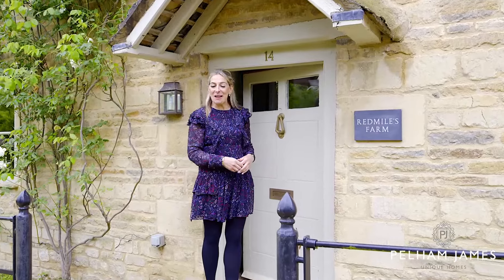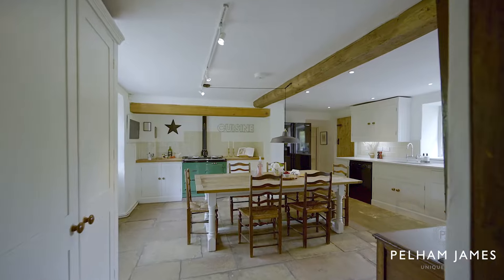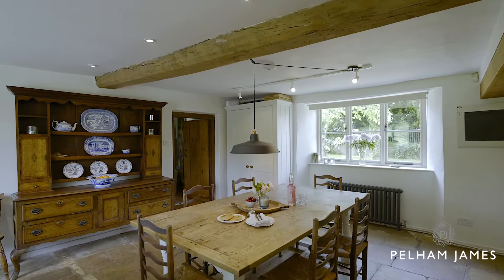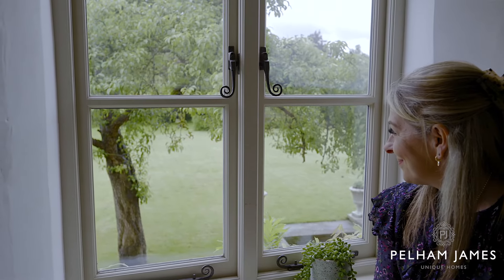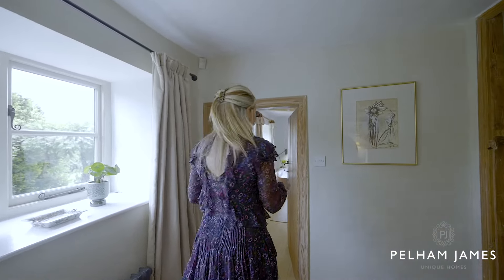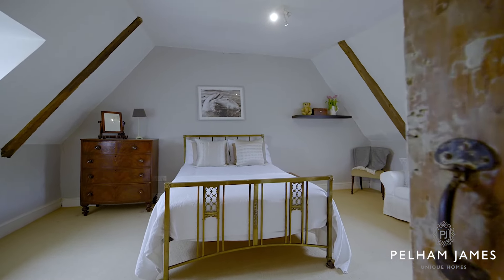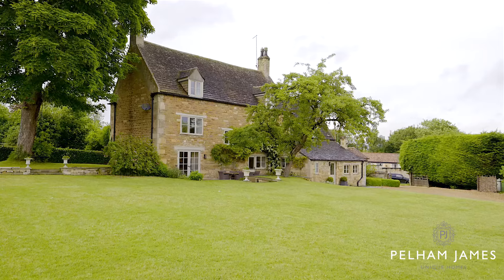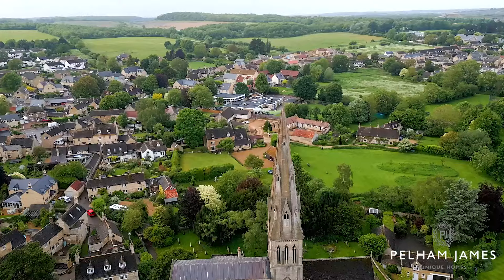Redmile's Farm, Ketton with Lottie Crooke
Under offer...

Character, history and rurality meet at Redmile’s Farm, an enchanting Grade II listed farmhouse, tucked off Redmile’s Lane, in the heart of the pretty conservation village of Ketton. A unique and versatile offering, Redmile’s Farm has planning for the construction of a four-bedroom home on the plot, should the next custodian wish to pursue this commercial or personal opportunity.

We'd love to show you around this exceptional home. Call the PJ team on 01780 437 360 to arrange your viewing.